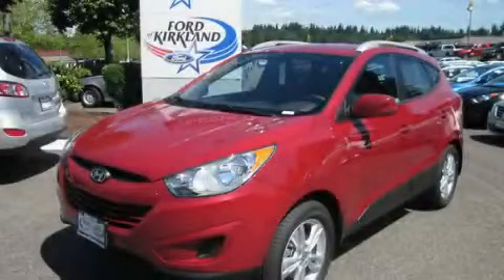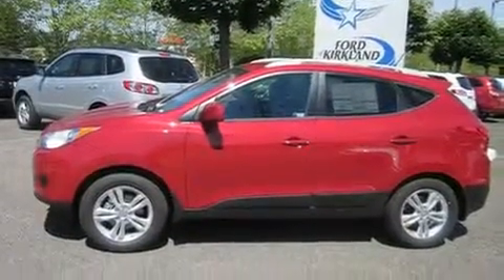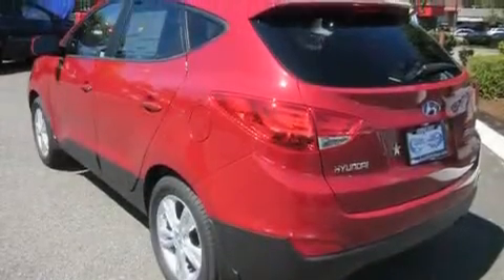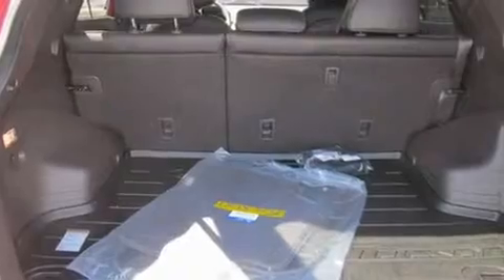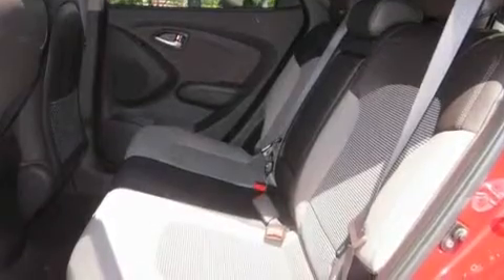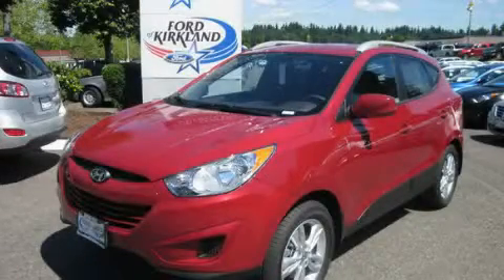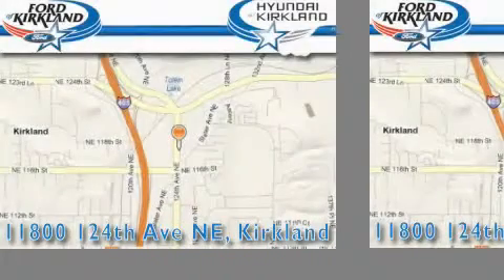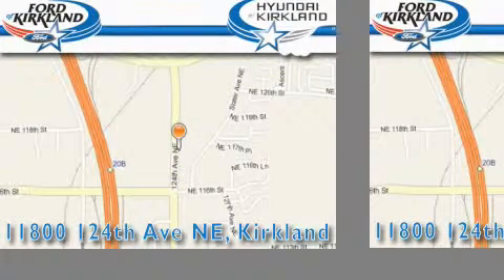2011 Hyundai Tucson Mercer Island WA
Year : 2011

 Make : Hyundai

 Model : Tucson

 Engine : 2.4L L4 DOHC 16V

 Trans . : Automatic

 Exterior : Garnet Red

 Miles : 4

 Interior : Taupe

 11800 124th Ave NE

 2011 Hyundai Tucson Kirkland WA